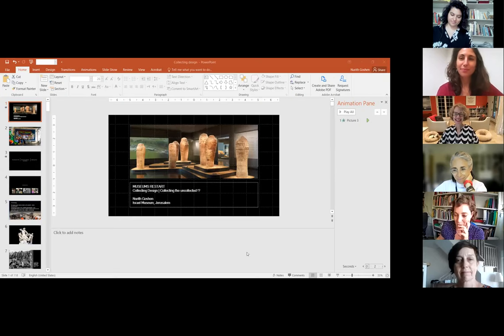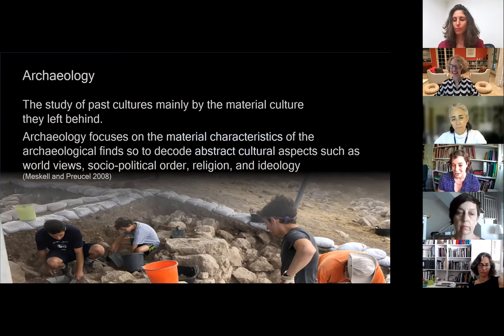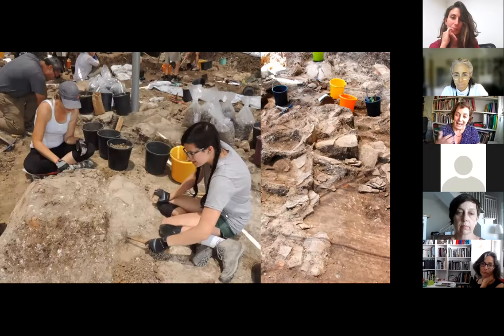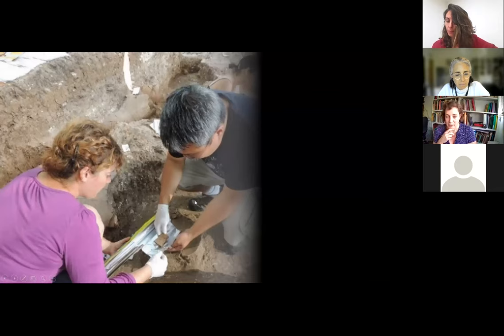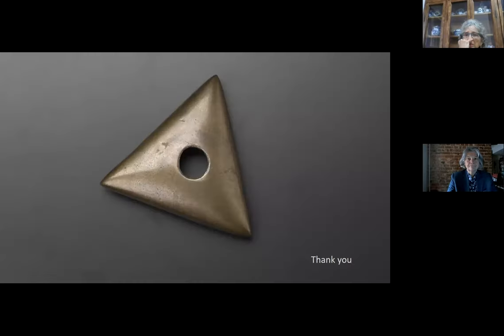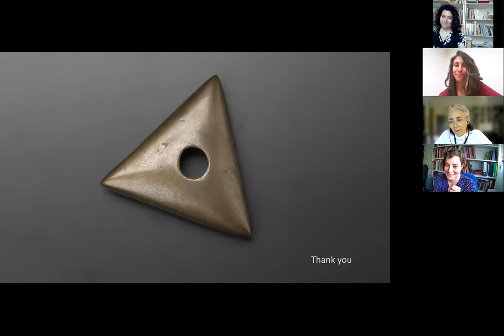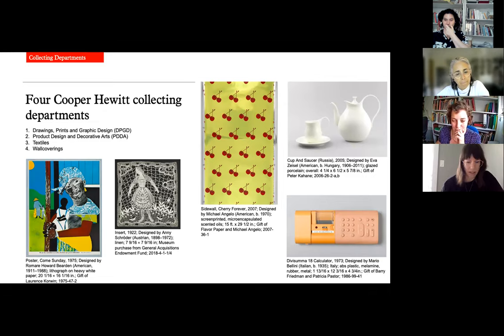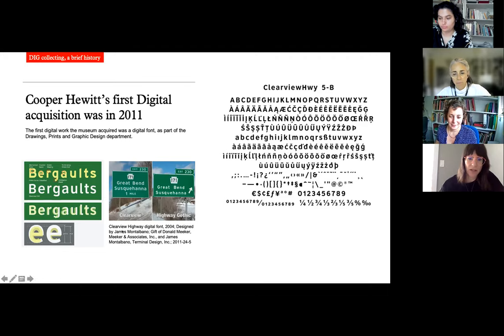ICOM Design Forum Museum Restart Collecting Design Sep01 2021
Israeli Council of Museum in partnership with the U.S Embassy Jerusalem and the Smithsonian Institution are proud to invite Israeli museum professional and students to series of virtual encounters with American experts.

Design Forum-
Collecting design -Opening  lecture by Ellen Lupton, follwed by a panel with Andrea Lipps, Nurith Gushen, and Katherine Ott.

איגוד המוזאונים בישראל, הינו מלכ"ר שכל פעילותו מכוונת לרווחת הציבור ונעשית ללא כל מטרת רווח.

אנו מכבדים את זכויותיהם של בעלי זכויות יוצרים ומשקיעים מאמצים באיתור בעלי זכויות
יוצרים לצורך שימוש בחומרים המופיעים באתר.

השימוש נעשה על פי סעיף 27א לחוק זכויות יוצרים תשס"ח-2007.

אם לדעתכם נפגעה
זכותכם כבעלים של זכויות יוצרים בחומר המופיע באתר זה, הנכם רשאים לפנות באמצעות
בעשותכם כן אנא ציינו שם מלא ומספר טלפון וצרפו צילום מסך וקישור לדף הרלוונטי באתר